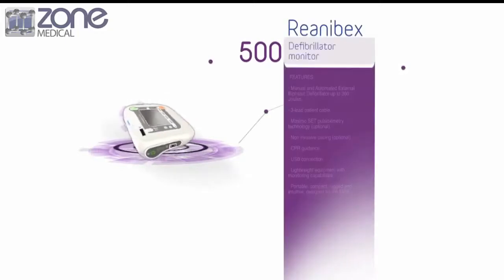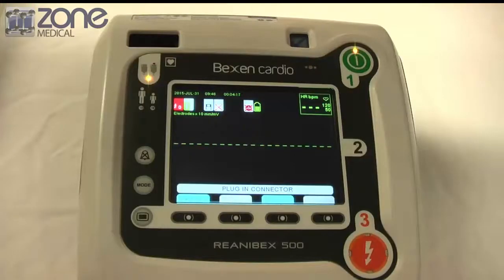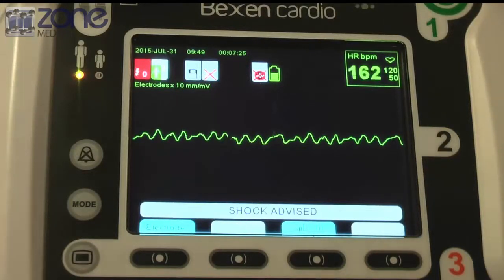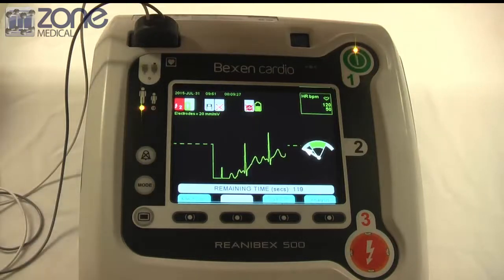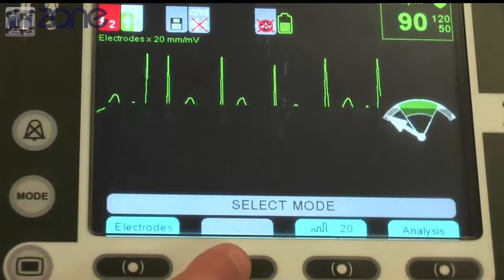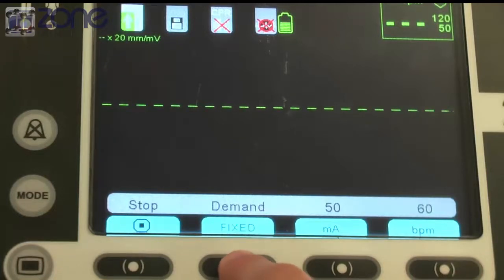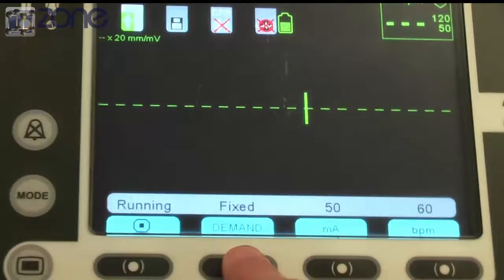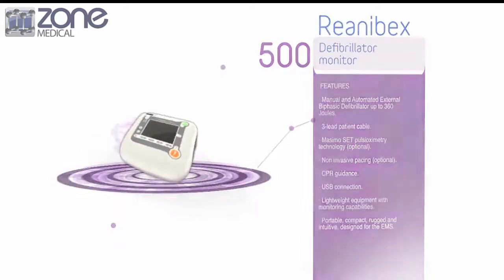BEXEN Reanibex 500 Defibrillator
The REANIBEX 500 is a compact, robust and intuitive Monitor Defibrillator designed for the Emergency Services.

It is able to monitor the ECG signal, defibrillate and to provide a pacemaker therapy in a unique portable and light device, and incorporates all the necessary characteristics for being used in emergency situations.

This device includes a high colour screen for monitoring the ECG signal and the SpO2 waveform.
Technical data
Monitor Defibrillator AED with manual override
WITH EXTERNAL PACING
WITH  AND MASIMO SpO2
Maximum energy level: 360 Joules
High resolution colour screen
Ready to use indicador
3 leadwire patient cable
USB connections for data transfer
Auto-training mode